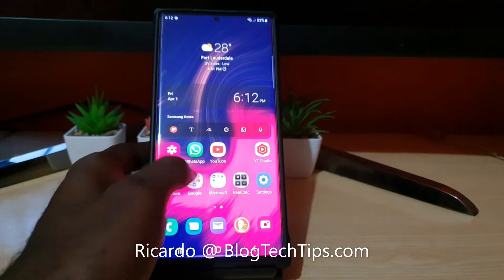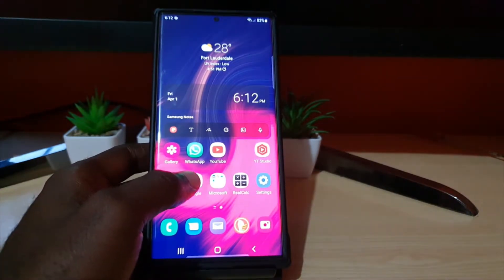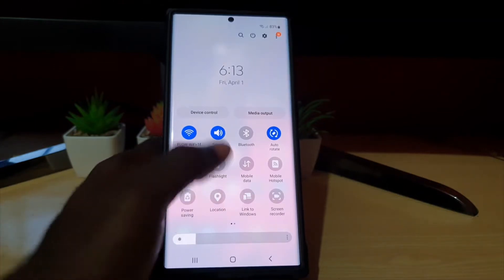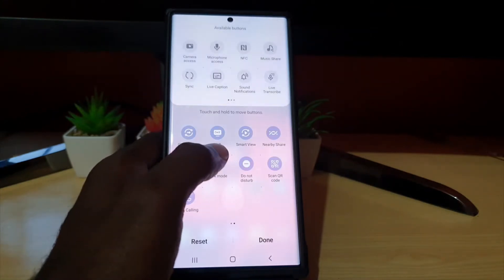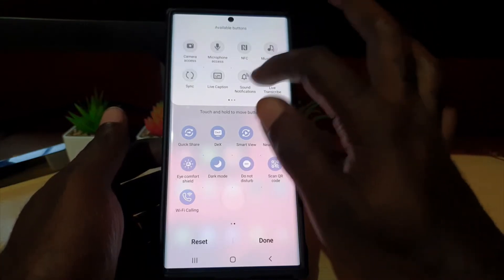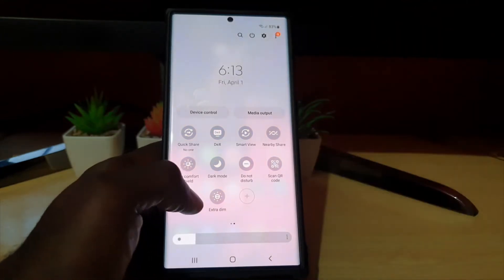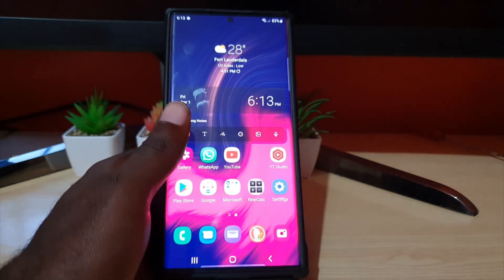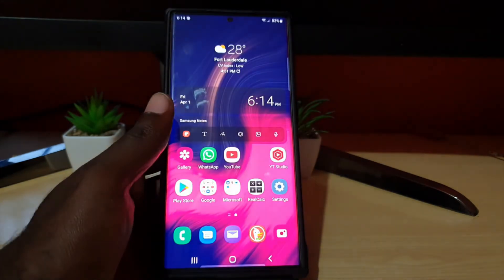Extra Dim S22 Ultra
This is how to enable or disable Extra Dim S22 Ultra, S22 Plus and S22. Use this cool new feature especially at night to reduce strain on your eyes.